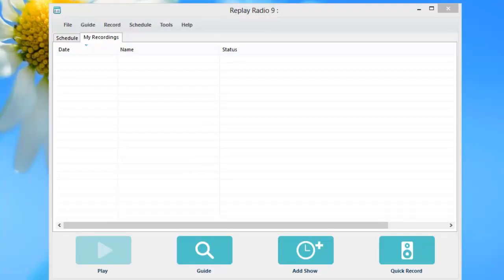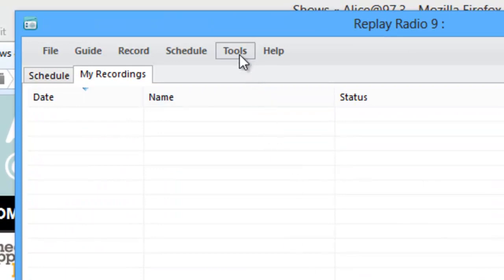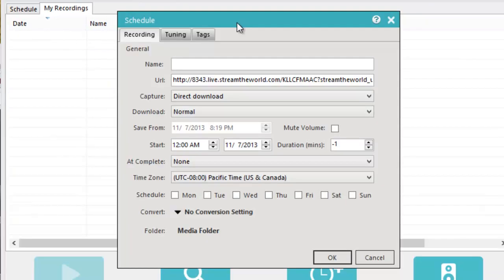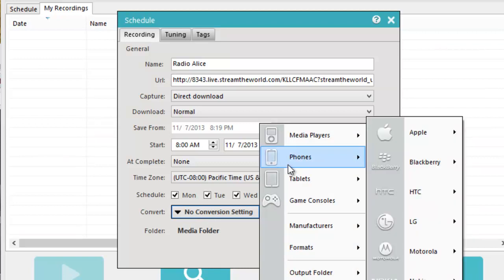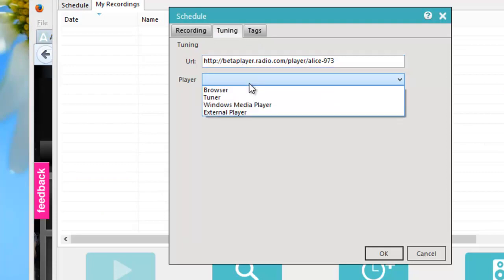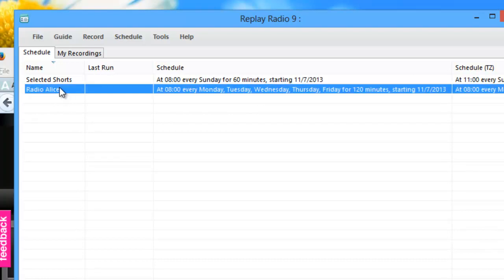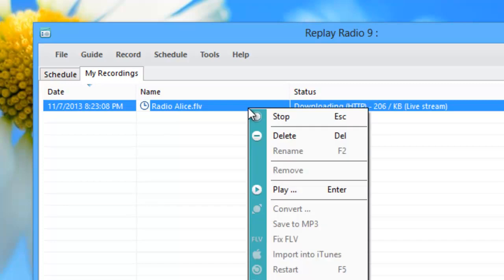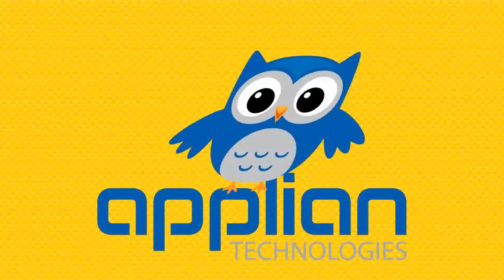How to Manually Set Up Replay Radio to Record a Radio Show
Replay Radio